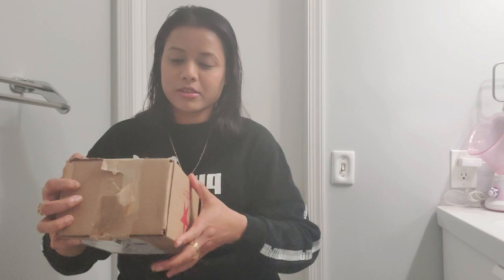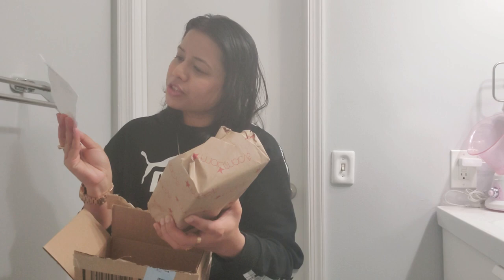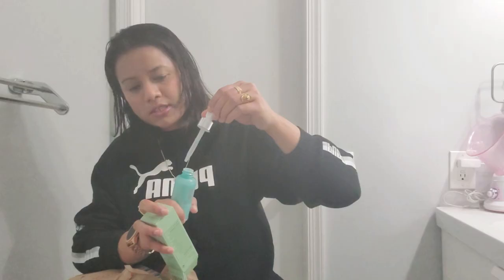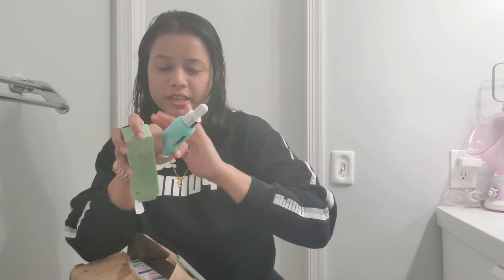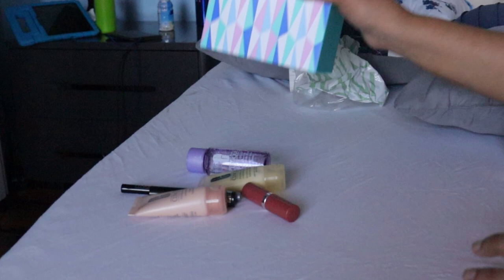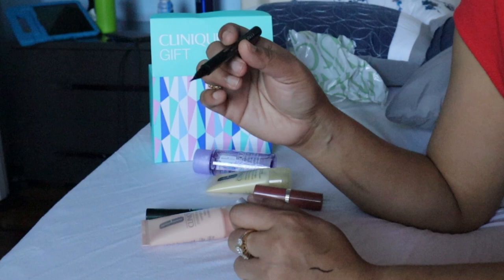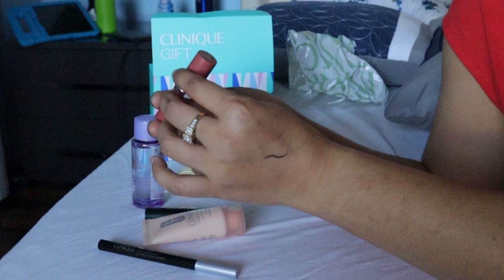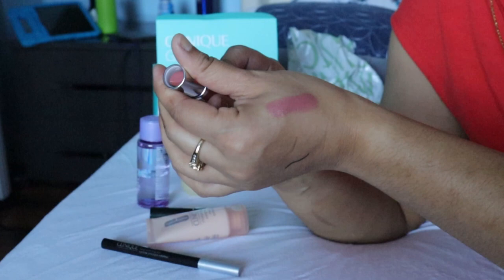Clinique 6 piece gift set unboxing & review/2020/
Receive a Free 7 pc Gift with any $29 Clinique Purchase! (A $62 Value!)

Gift Includes:
Take the Day Off, 50ml
Dramatically Different™ Moisturizing Lotion+, 30ml
Moisture Surge Overnight Mask, 30ml
Pretty Easy Eyeliner
Clinique Pop™ Lip Colour + Primer in Nude Pop
High Impact™ Mascara in Black
All items ship in a festive gift box
A $62.00 value